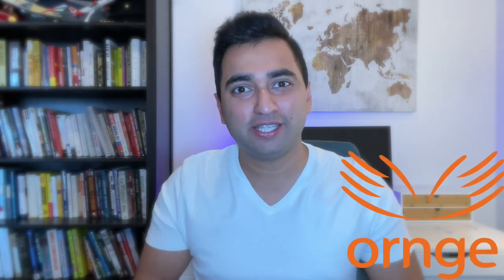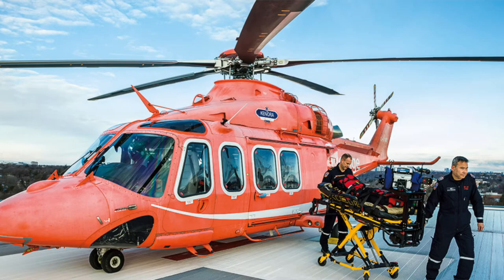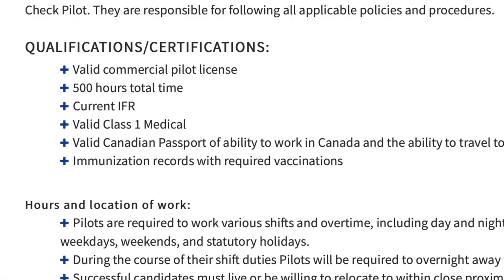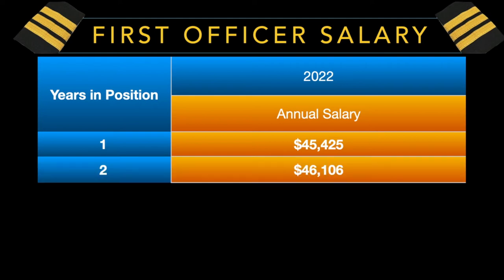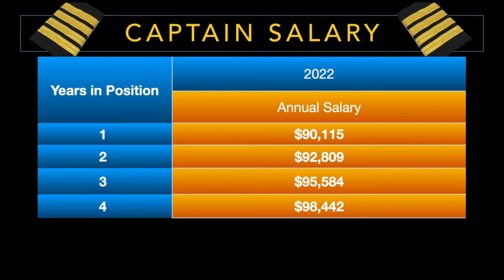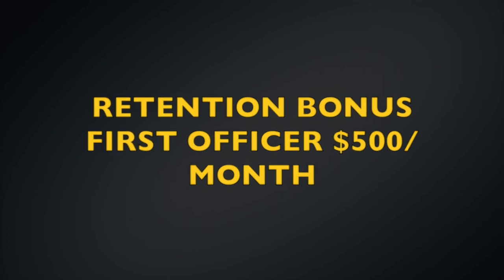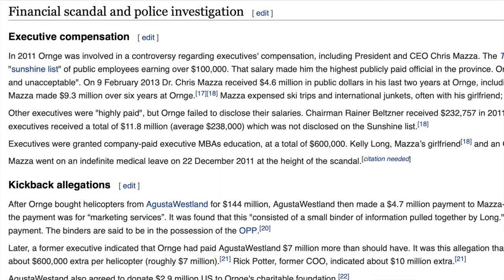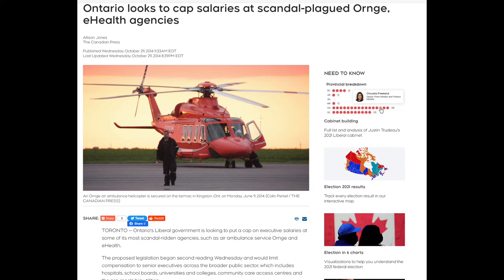Pilot Salary in Canada- What Medical Evacuation Pilots Make| Ornge Air Ambulance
/PILOT TRAINING KIT
Headset 1
Headset 2
Aviation Calculator
Pilot Kneeboard